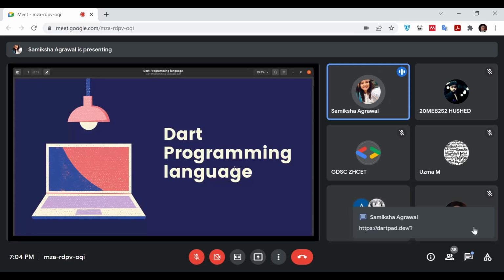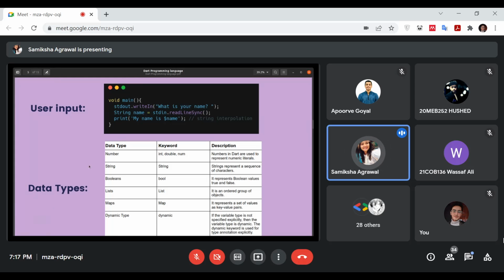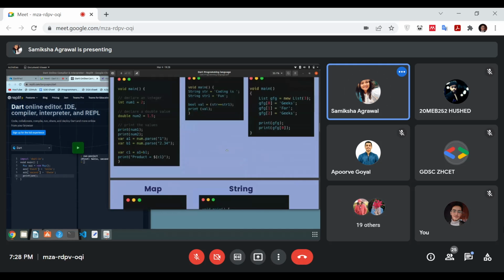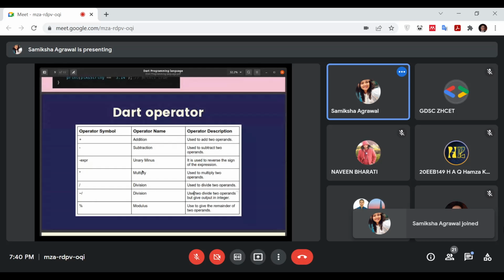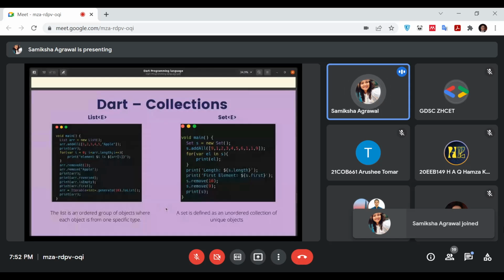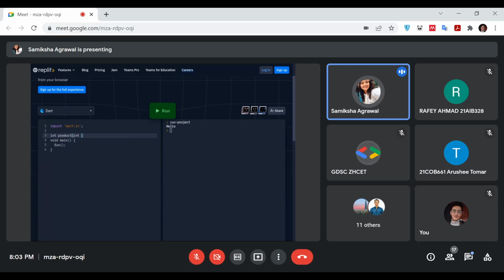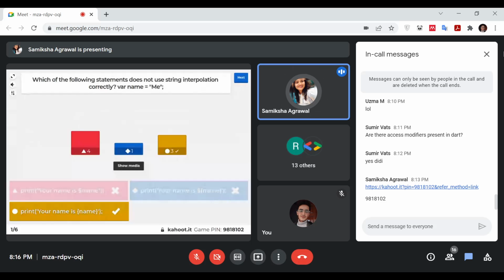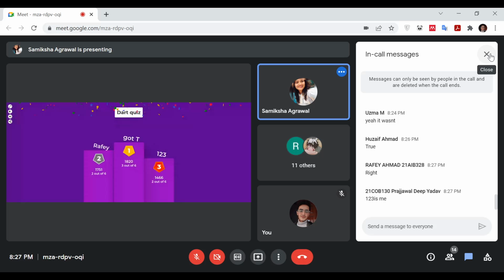Flutter Festival GDSC AMU - Dart Essentials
Want to build beautiful and attractive applications?😍